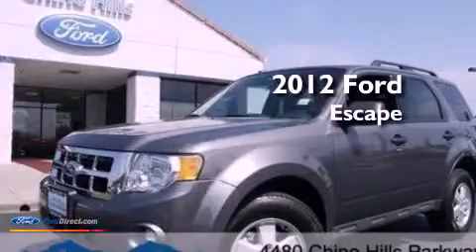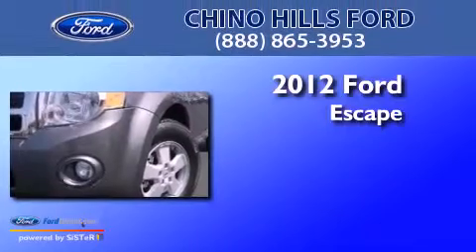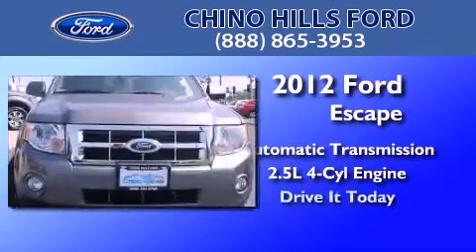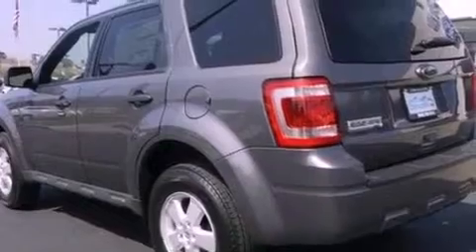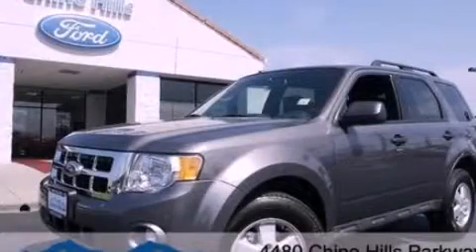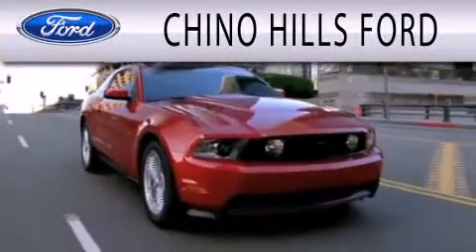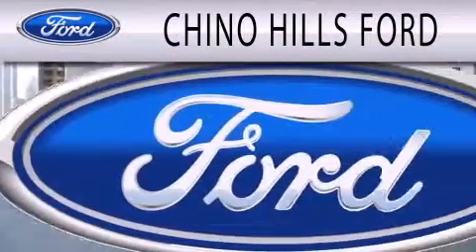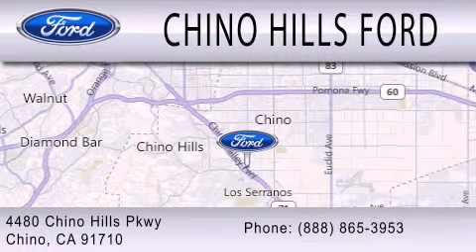2012 Ford Escape Chino CA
Year : 2012
 Make : Ford
 Model : Escape
 Engine : 2.5L I4 16V MPFI DOHC
 Trans . : 6-SPEED AUTOMATIC
 Exterior : STERLING GRAY METALLIC
 Miles : 12
 Interior : CHARCOAL BLACK
 Stock : C725